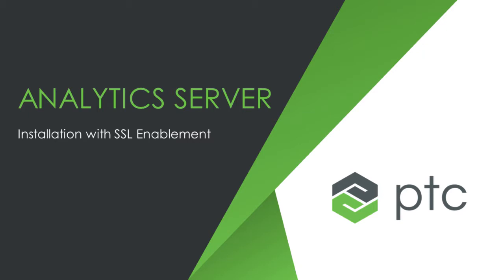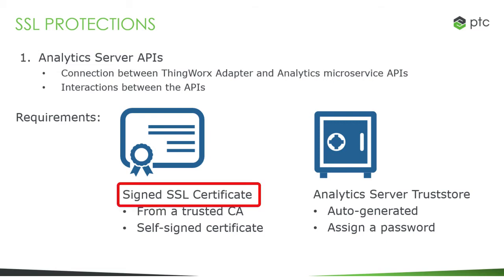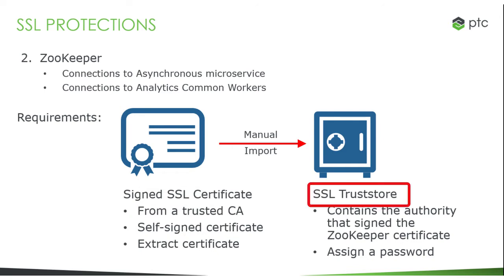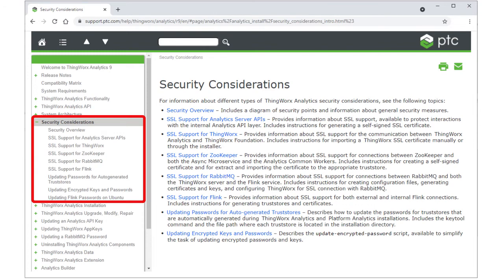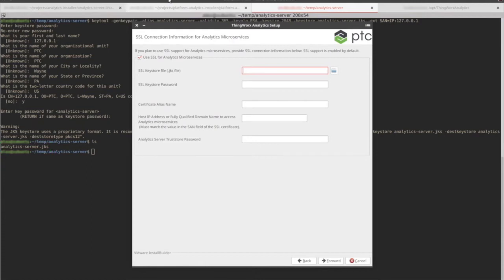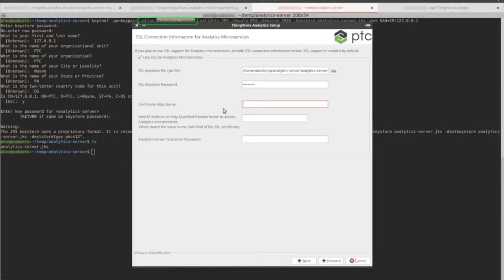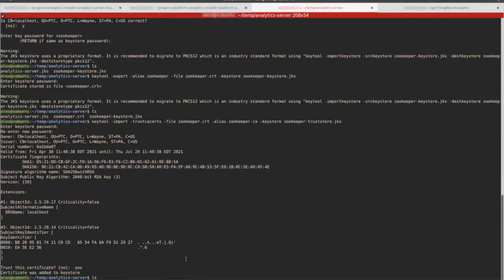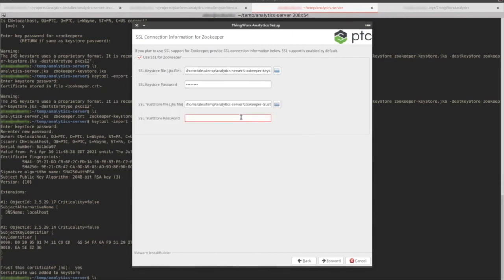Analytics Server Installation with SSL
This video demonstrates the installation of Analytics Server with SSL protections enabled. It includes information about generating the necessary certificates and truststores to enable SSL for each component that connects with the server.